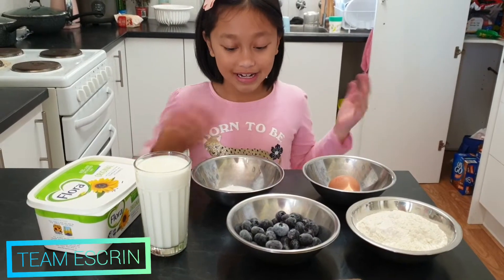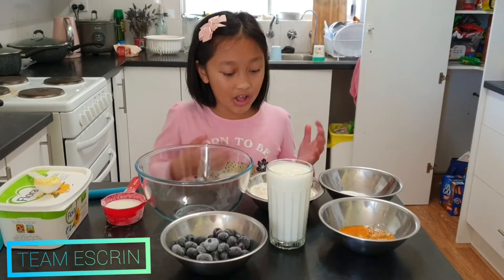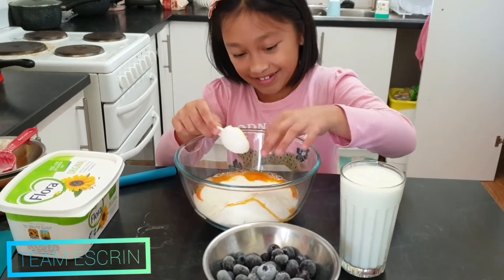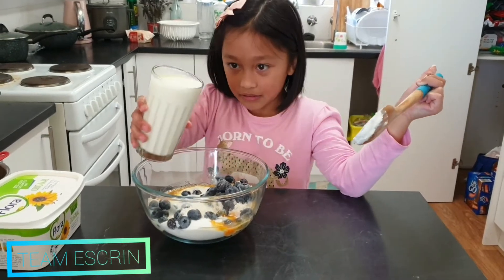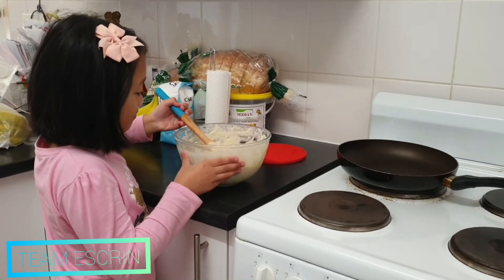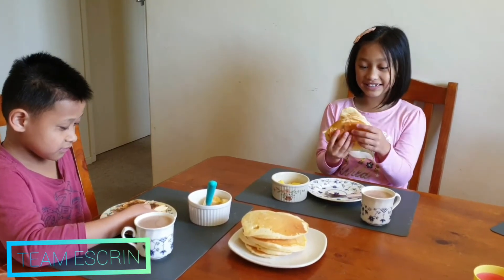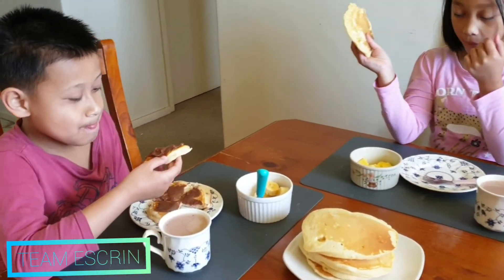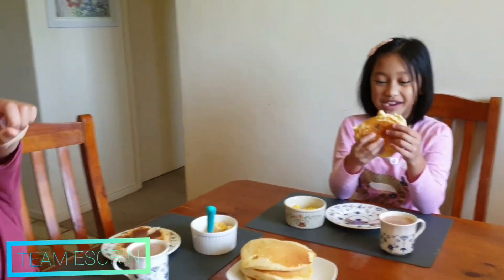Lulu made pancakes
Lulu made blueberry pancakes